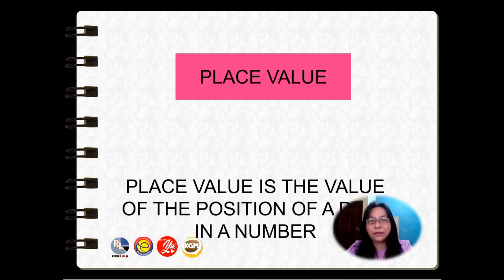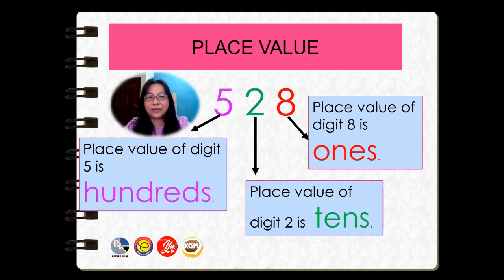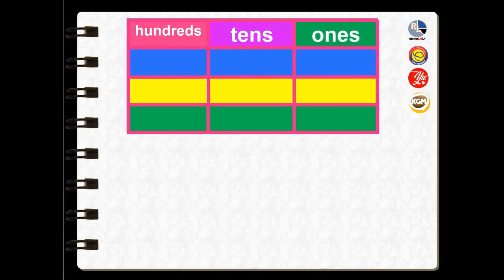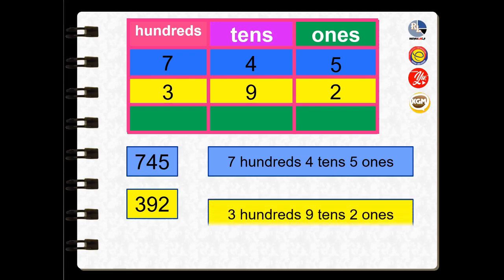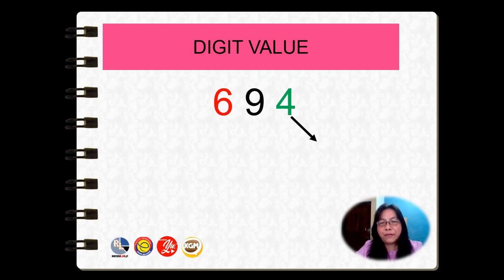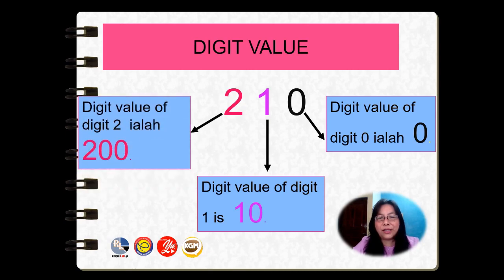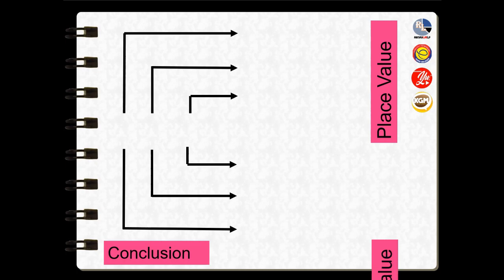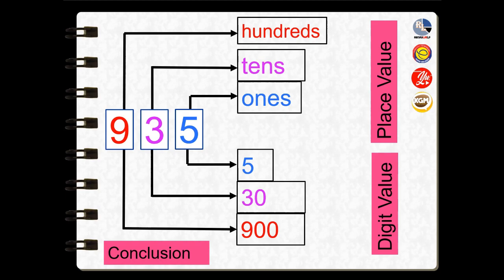MATHEMATIS YEAR 2 (DLP) l PLACE VALUE & DIGIT VALUE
MATHEMATICS YEAR 2 ( DLP )
CS   : 1.4    Place Value

LS   : 1.4.1  State the place value and digit value of
                   any number